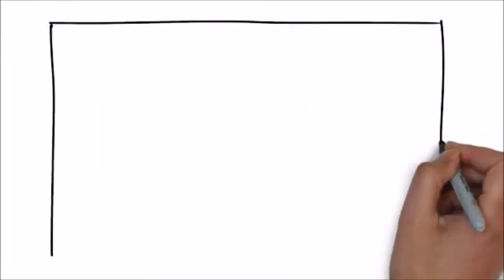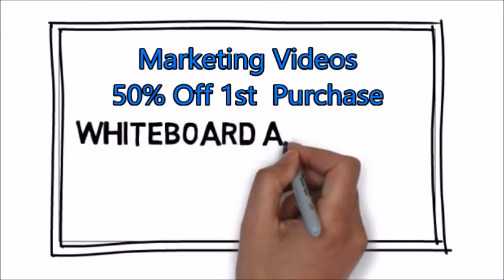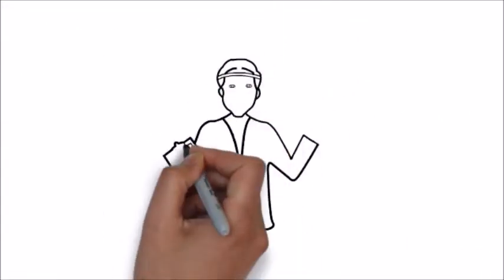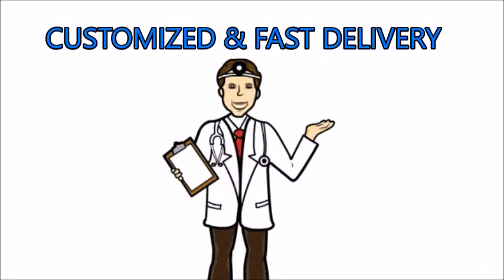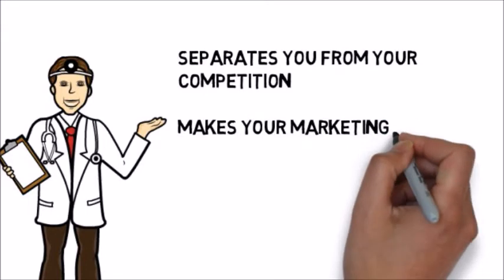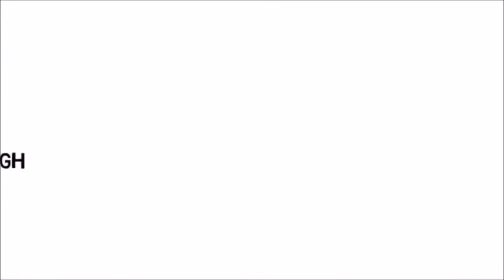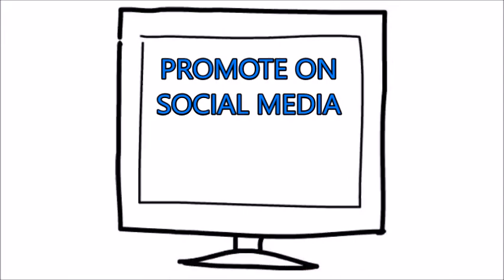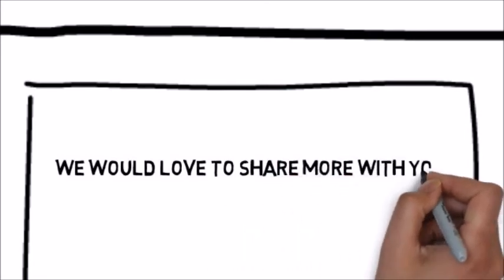Laser Eye Surgery Company Animated Explaindio Video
Whiteboard videos in Michigan near me location
Whiteboard animated videos in Michigan USA
Laser Eye Surgery whiteboard video ads in Michigan